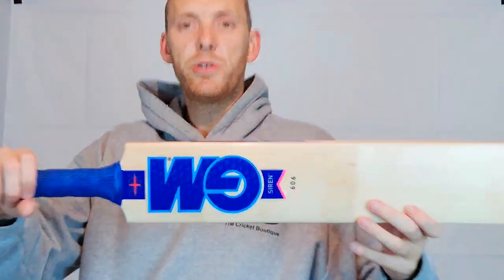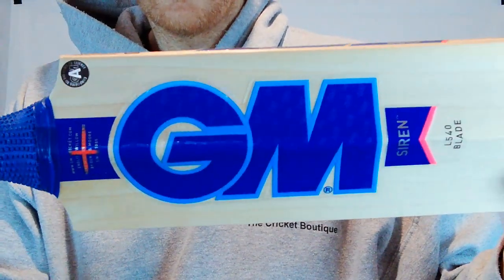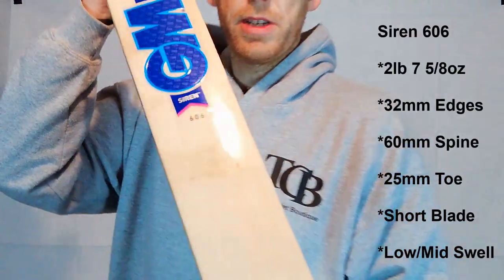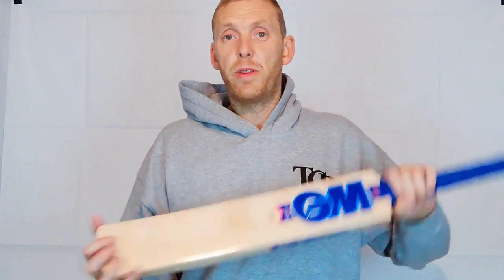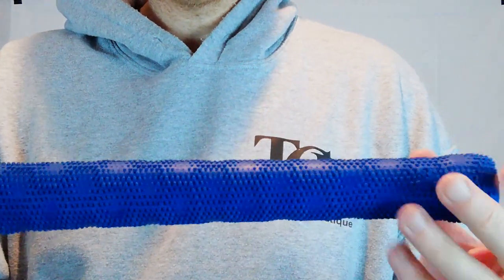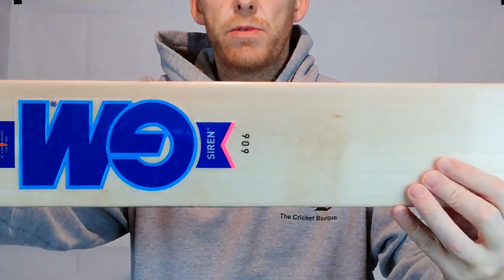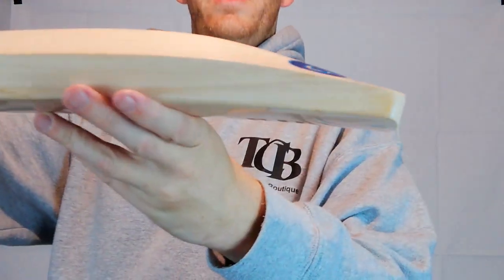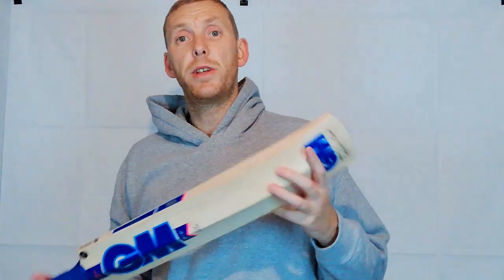New for 2020! - GM Siren Cricket Bat Review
Check out these GM Siren cricket bats that have just come in. Thee are new for 2020.

Thanks